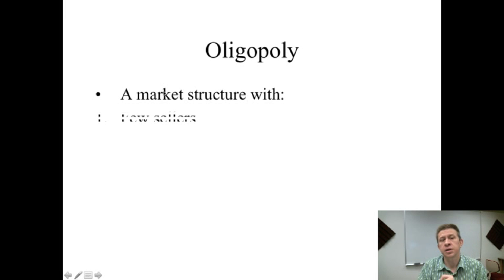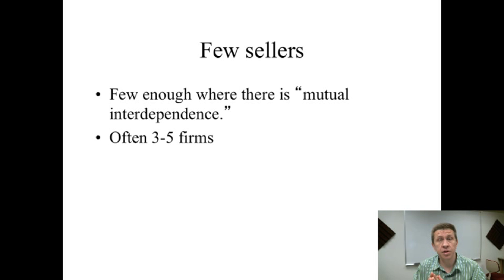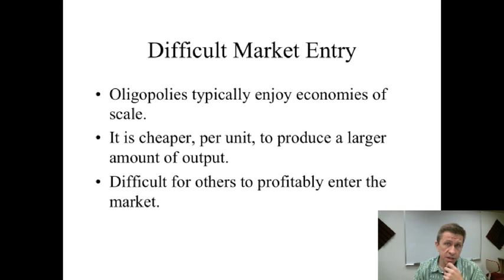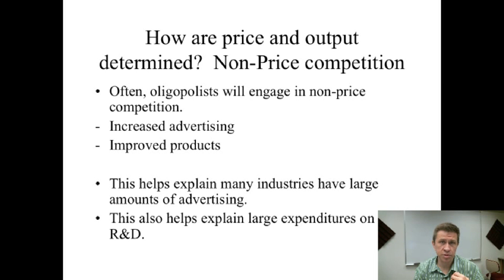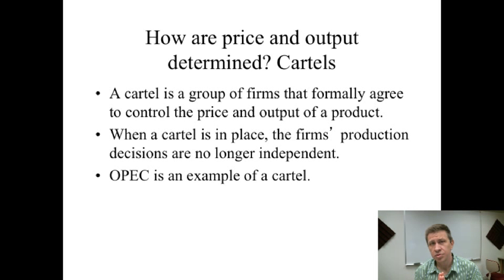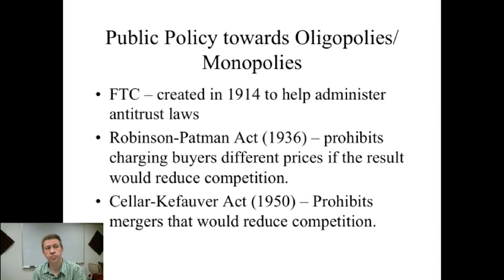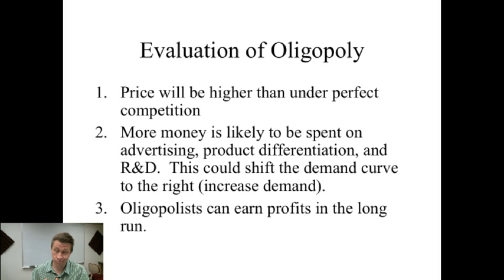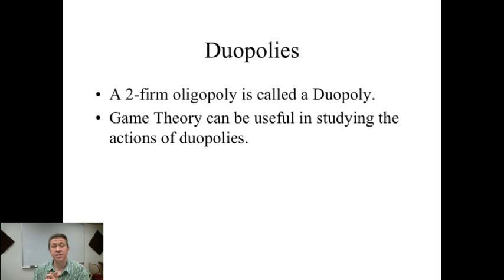Principles of Microeconomics- Monopolistic Competition and Oligopoly (part 2)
Dr. Rousu teaches undergraduate Principles of Microeconomics. In this lesson, he covers Oligipolies, how price and output are determined (non-price competition, price leadership, cartels), public policy towards oligopolies/monopolies, evaluation of oligopolies, and duopolies.